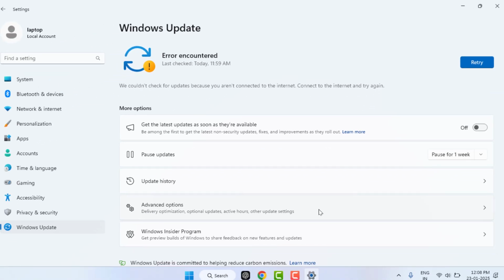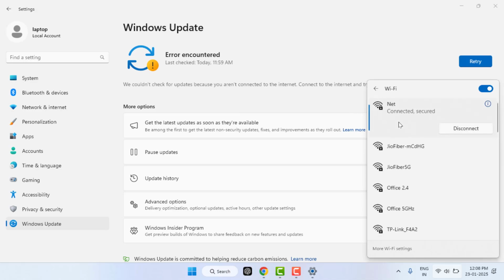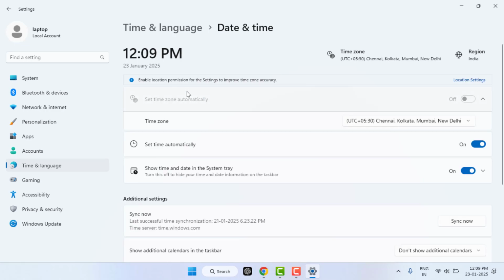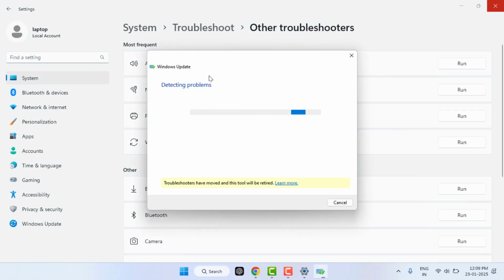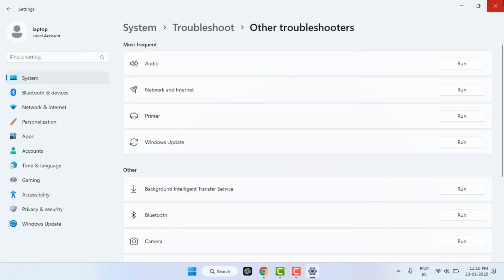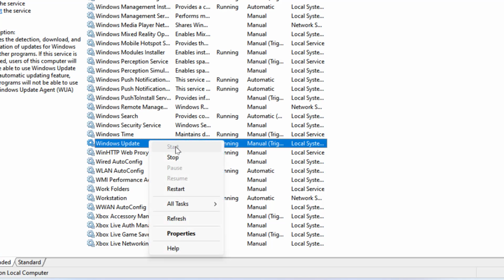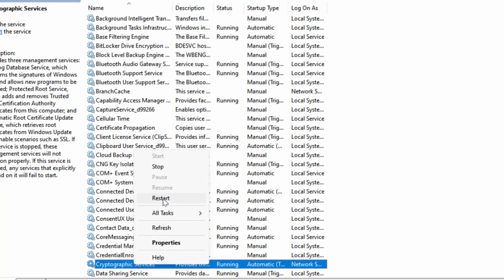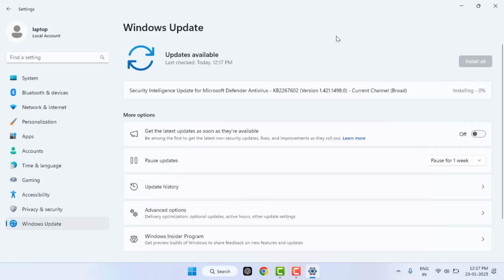Fix Error Encountered We Couldn't Check for Updates on Windows 11 | Connect to Internet & Try Again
How to Fix Error Encountered 'We Couldn't Check for Updates' on Windows 11 | Connect to Internet & Try Again
How to Fix Error Encountered (we couldn’t check for updates, connect to the internet & try again) Error on Windows 11 Update

How To Fix The "We Couldn’t Check For Updates, Connect To The Internet & Try Again" Error On Windows 11. If you’re Having Trouble with Windows Update and Seeing This Message, We’ll Walk You Through Simple Troubleshooting Steps to Fix this Issue. Whether It's A Network Issue Or A Setting That Needs Adjustment, This Guide Will Help You Resolve The Problem And Ensure Your Windows 11 Updates Run Smoothly.